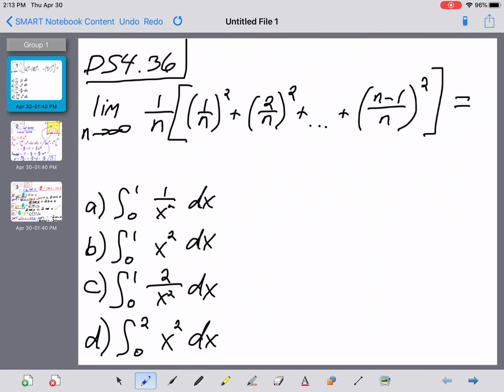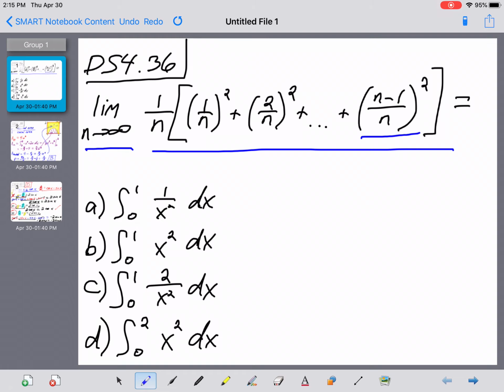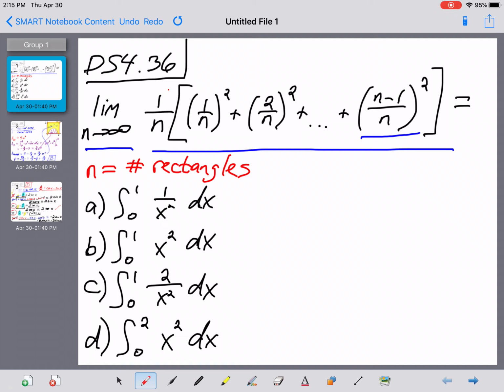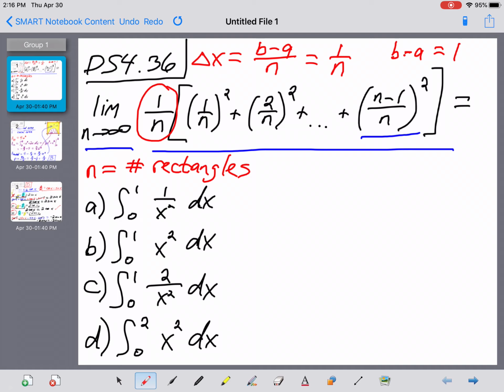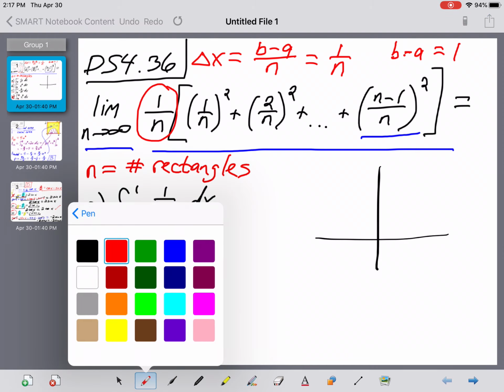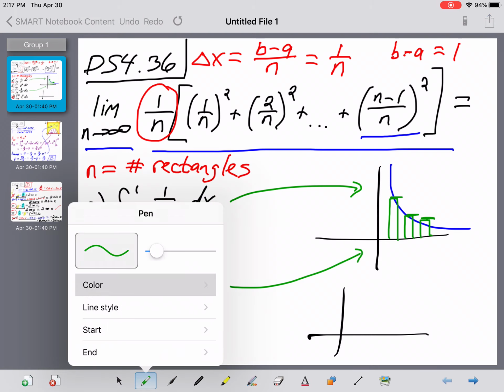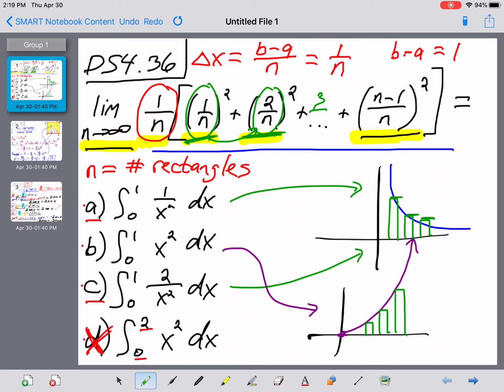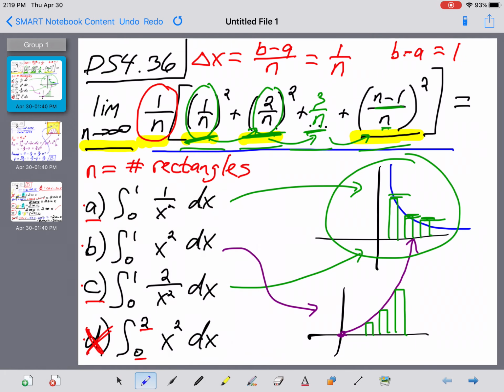AP Calc - DS4.36